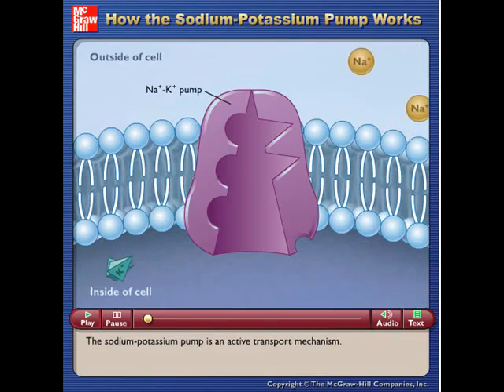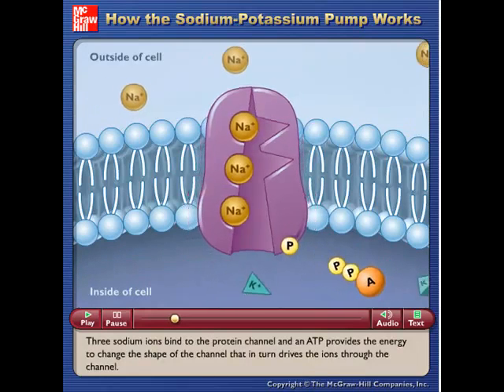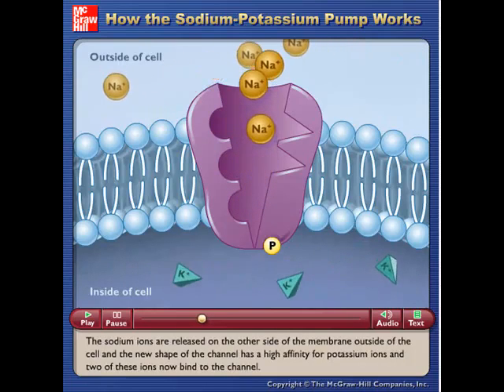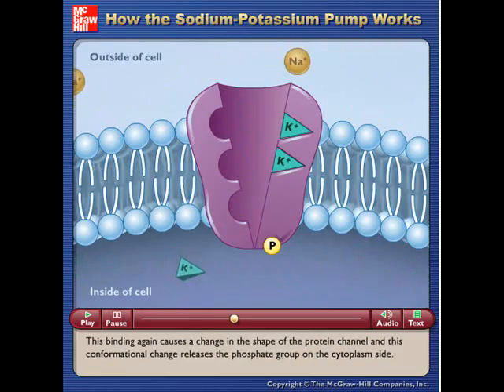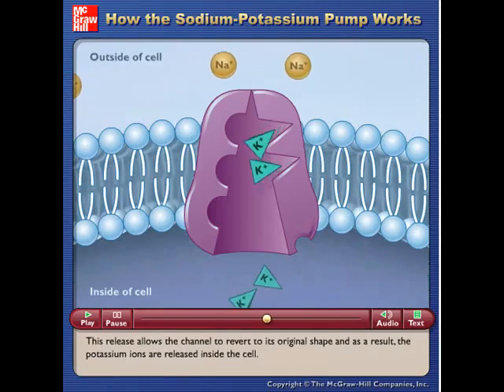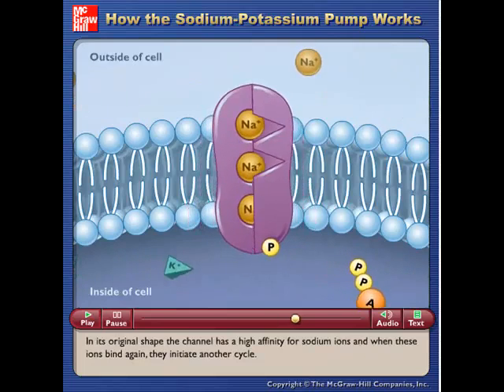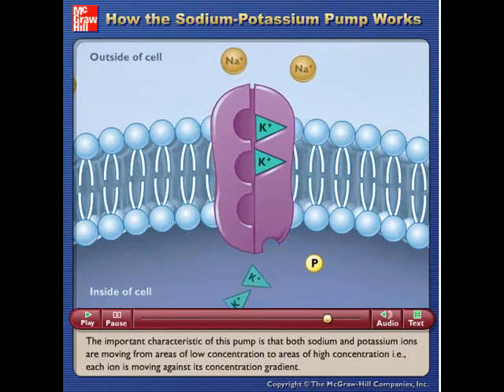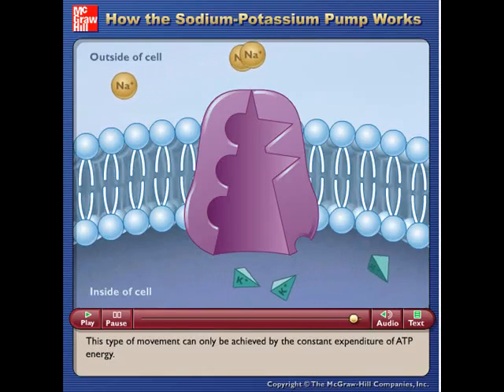active transport ATP osama